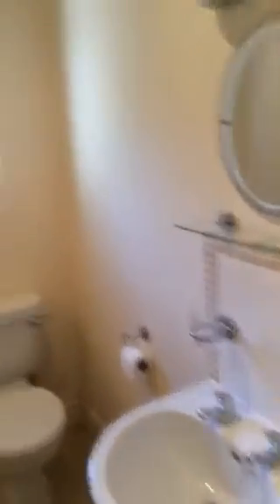52 Melton Road